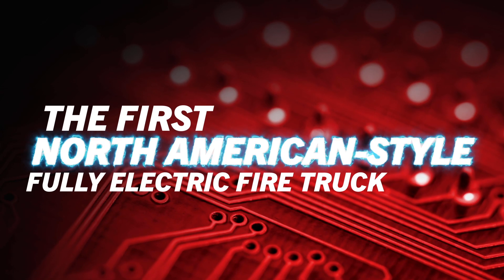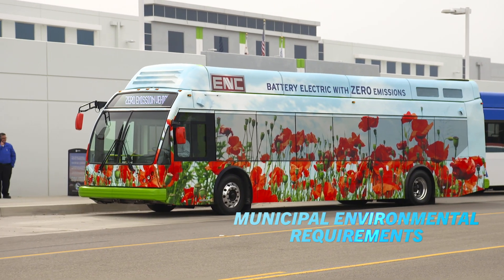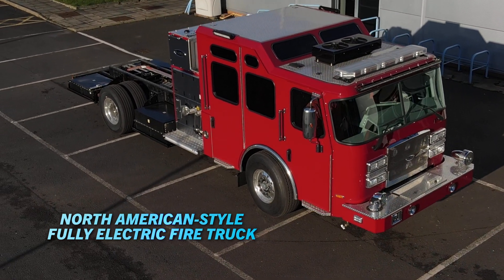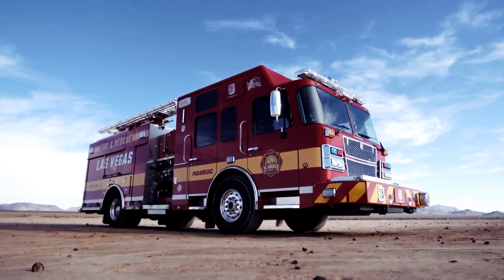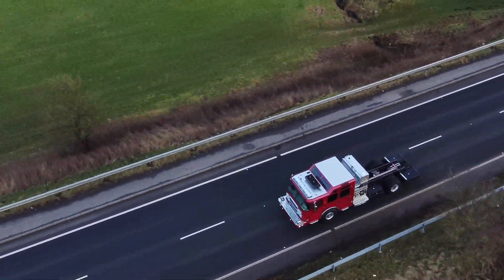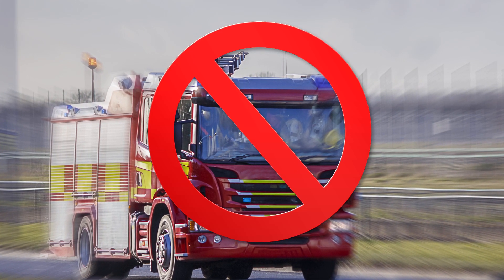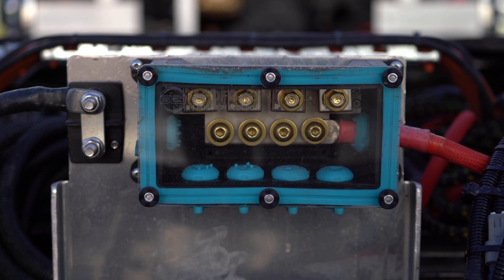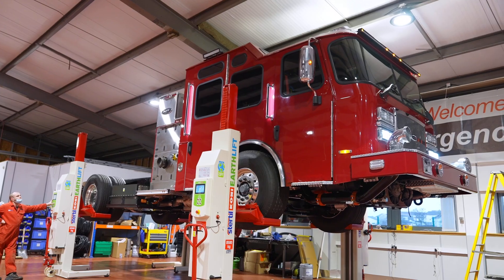Vector: The Journey Begins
Vector is the first North American-style fully electric fire truck. Spartan Emergency Response worked with Emergency One in creating this electric fire truck to look and feel like a Spartan fire truck, responding to customer demand for cleaner technology and lower carbon footprint. Learn how the Vector process began in this video.